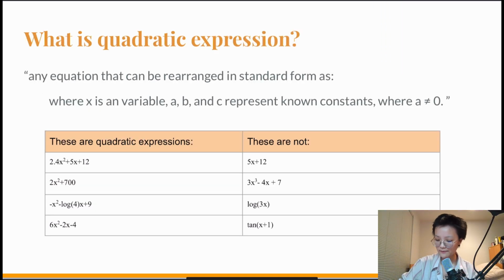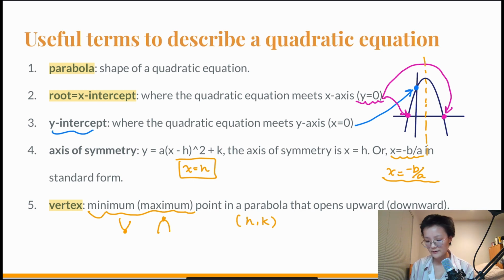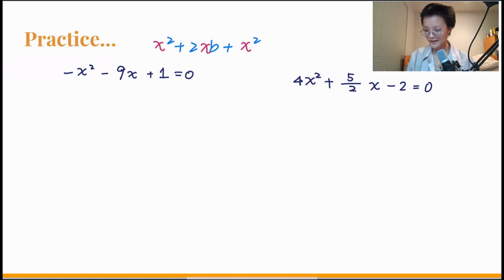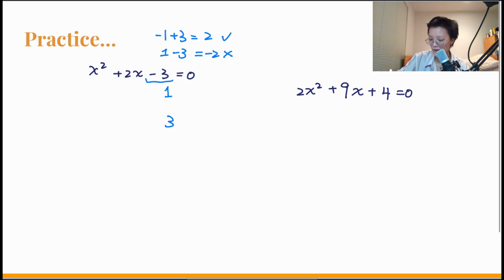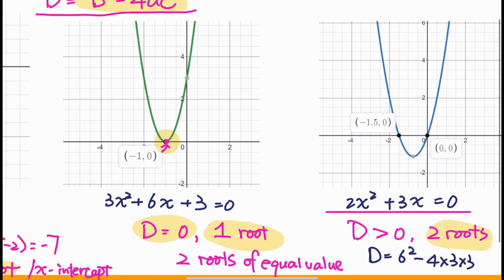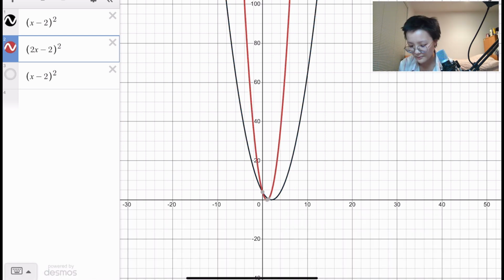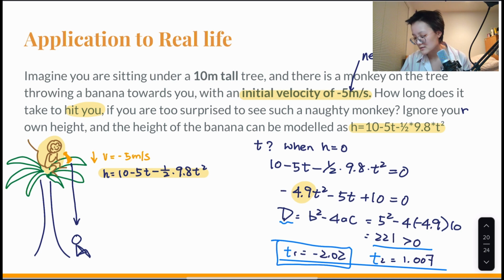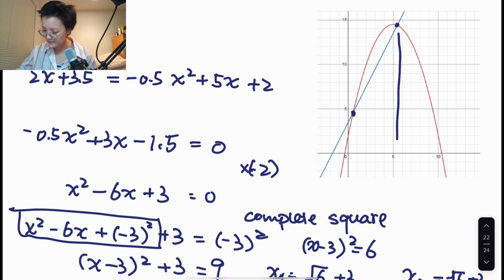Form 3 Quadratic Expressions and Equations